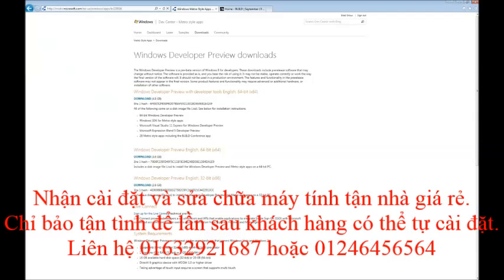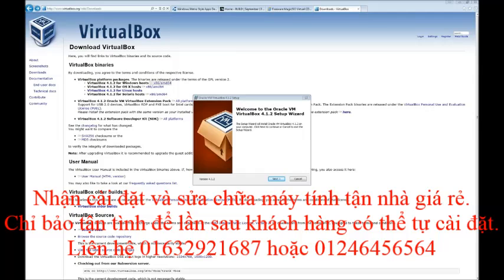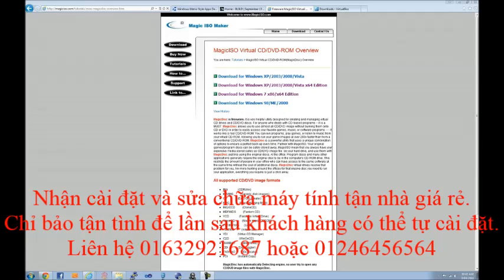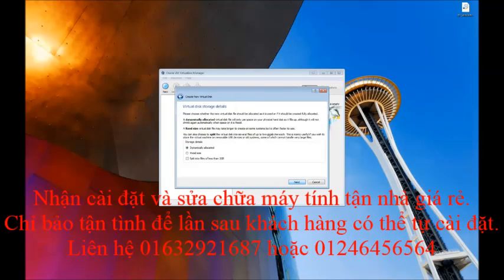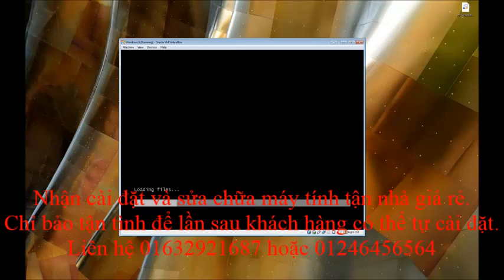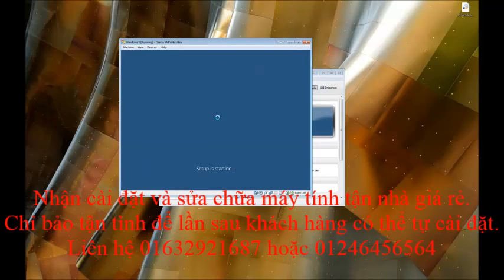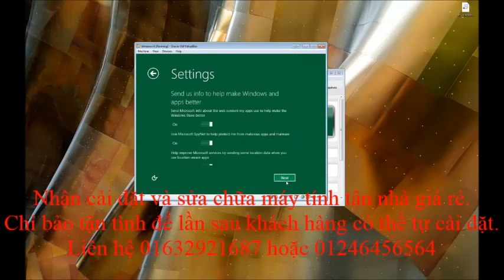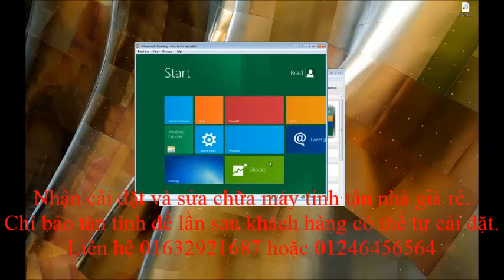cach cai windows 8 @ 19